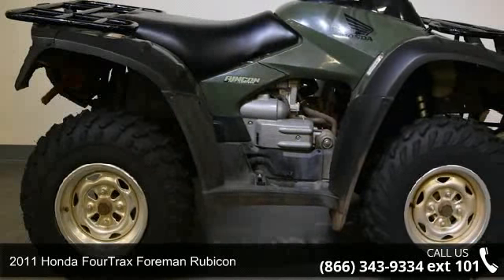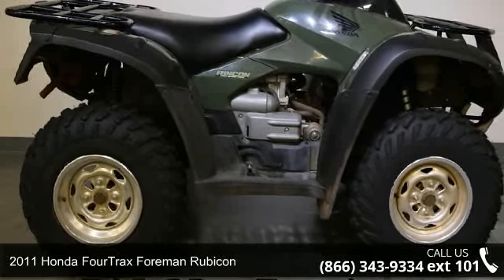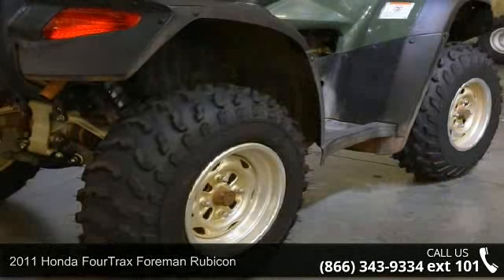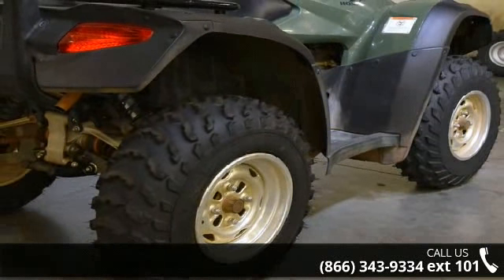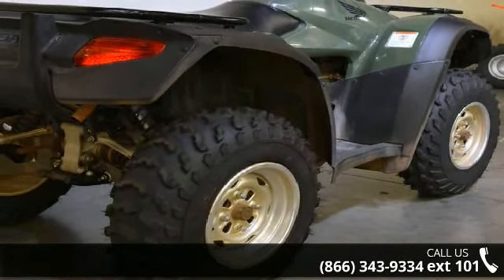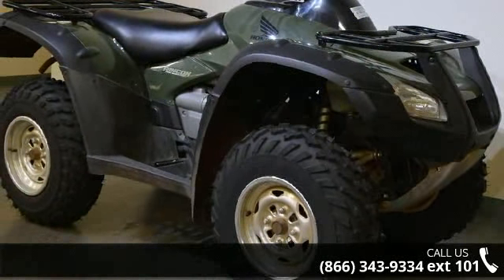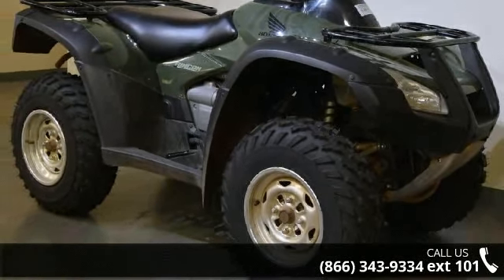2011 Honda FourTrax Foreman Rubicon - RideNow Powersport...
2011 Honda FourTrax Foreman Rubicon Condition: Used Exterior Color: Green Interior Color: Green Stock